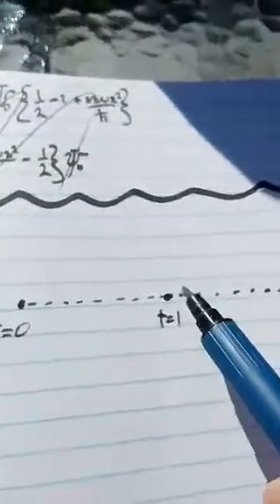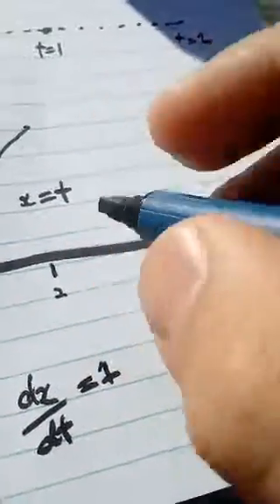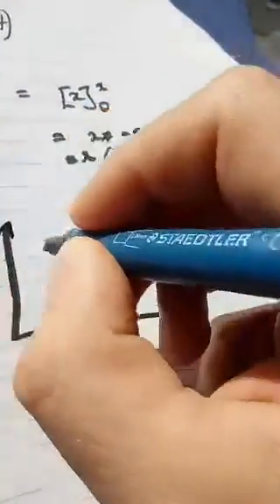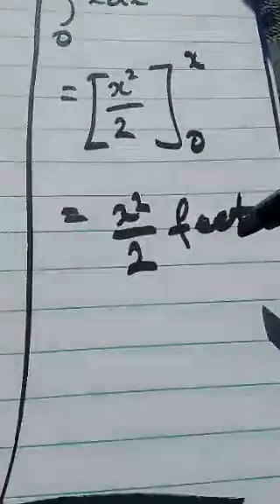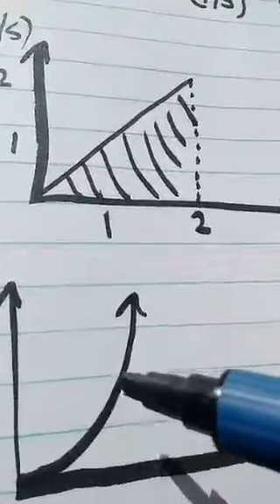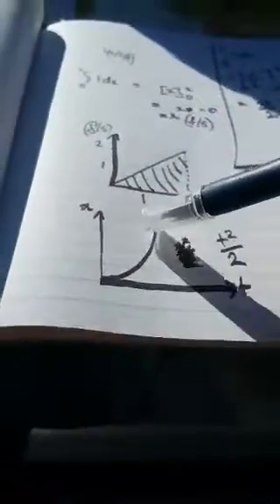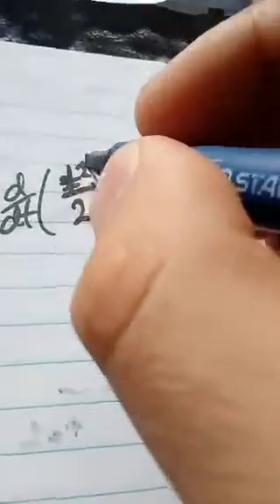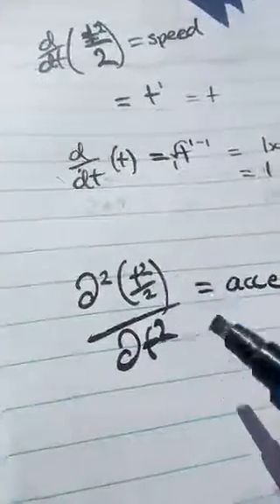General introduction to applied calculus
Gabversity periscope live cast on Gabversity